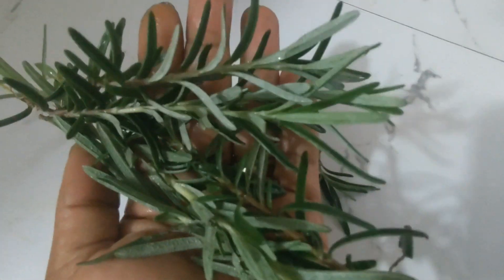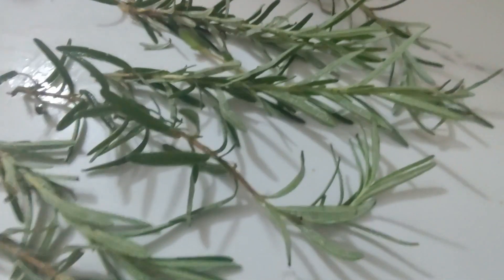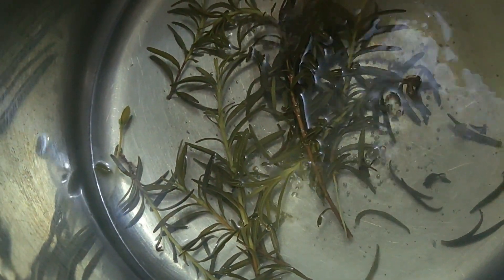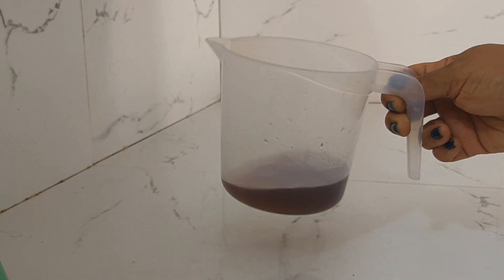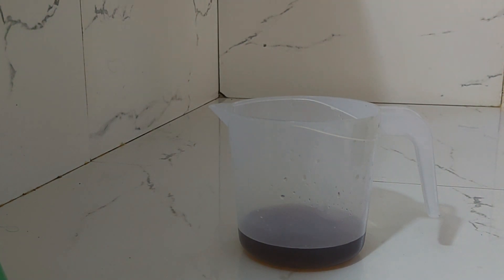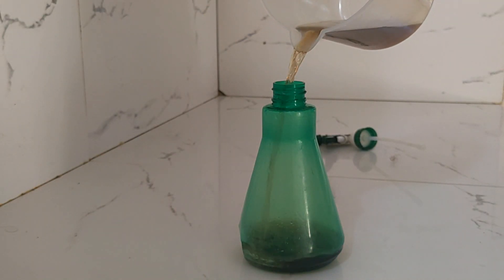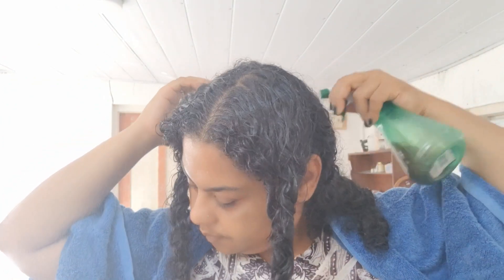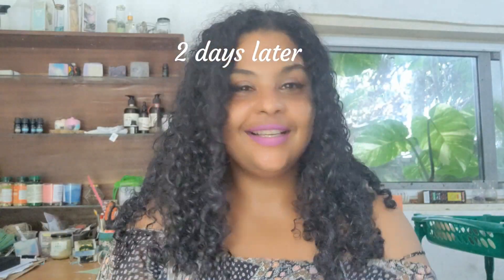Does this help your hair grow? | Rosemary Water | Easy DIY "Hair growth water"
Make Rosemary water to support your hair routine. This week I am using the Rosemary water along with the herbal hair growth oil we created in this video: